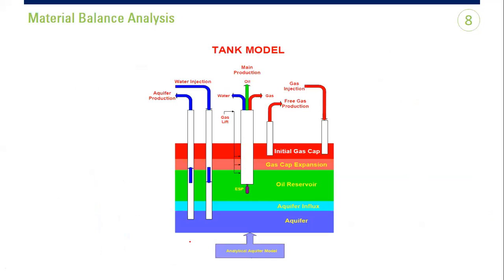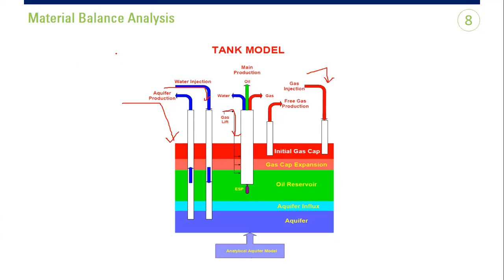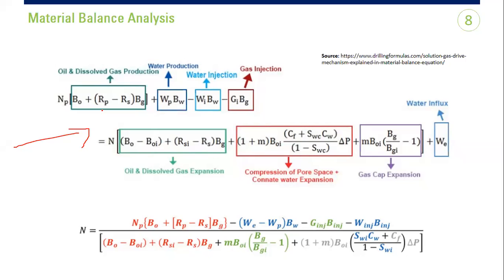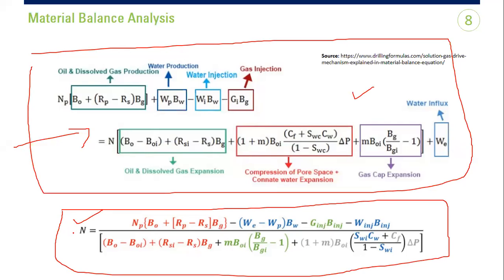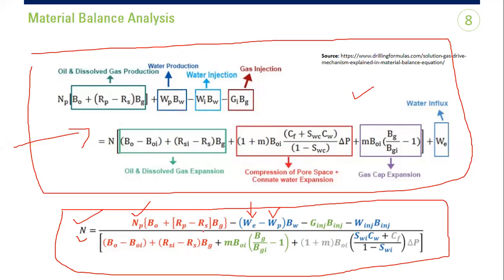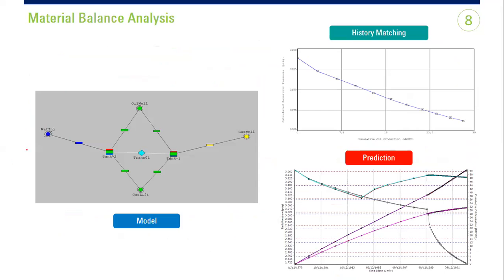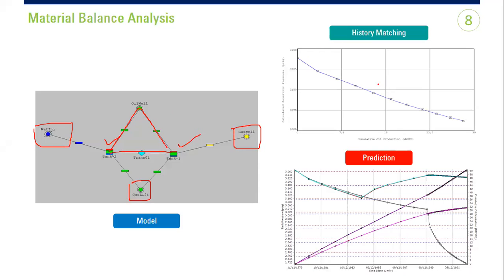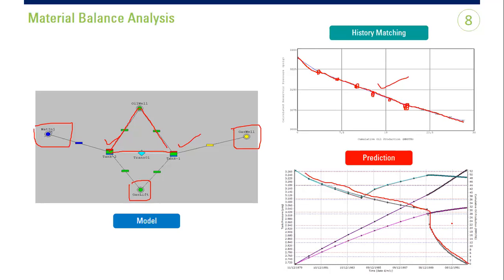RE Analysis 8: Material Balance Analysis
Material Balance Analysis